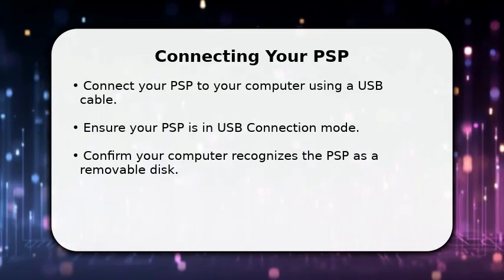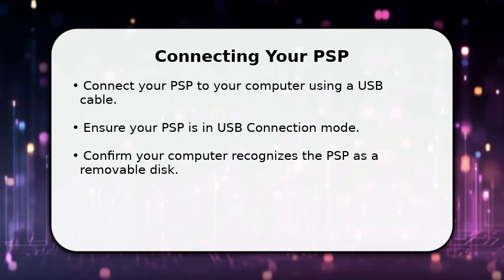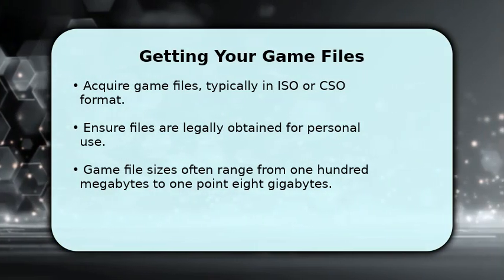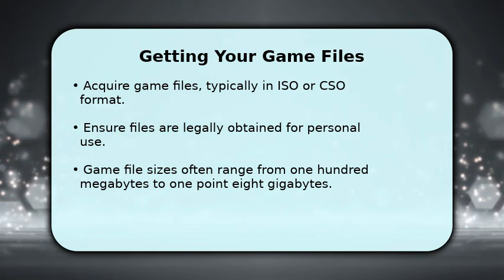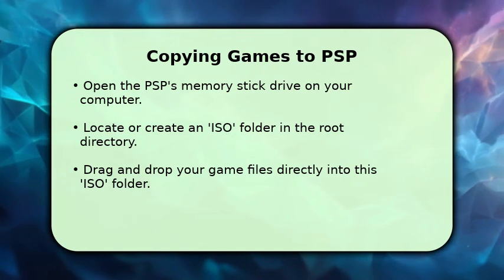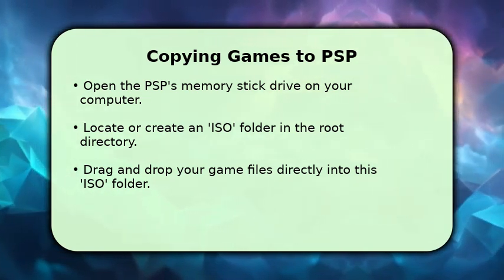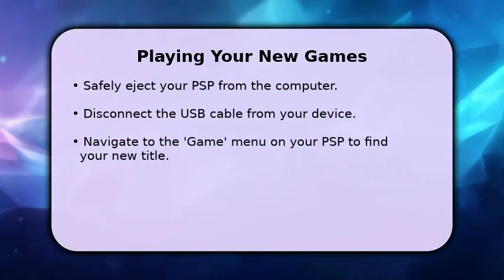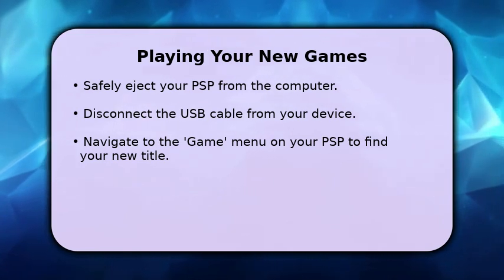How to Transfer Game to PSP 2025 - Easy Guide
▸ (v) Are you having trouble transferring your favorite games from older consoles to the new PSP 2025? This video is here to help. We'll walk you through a step-by-step guide on how to transfer your games safely and easily. From setting up the console to transferring files, we've got you covered.

transfer game to psp 2025, psp 2025 transfer guide, how to transfer games to psp, psp 2025 file transfer, game transfer psp 2025, easy psp 2025 transfer, transfer psp 2025 games